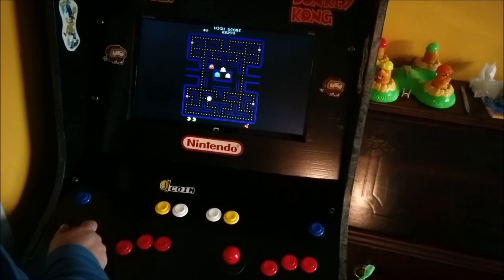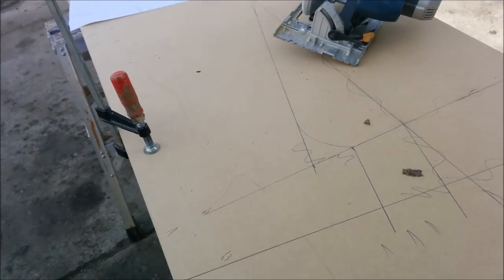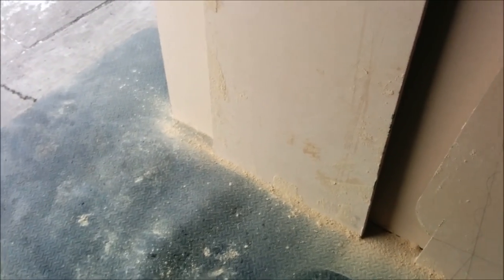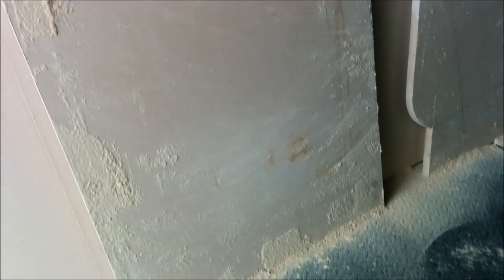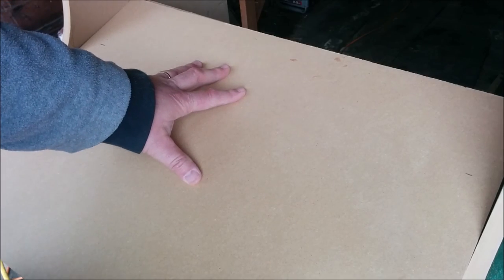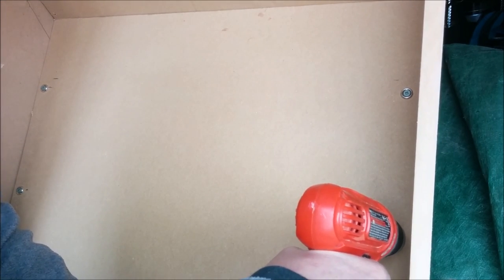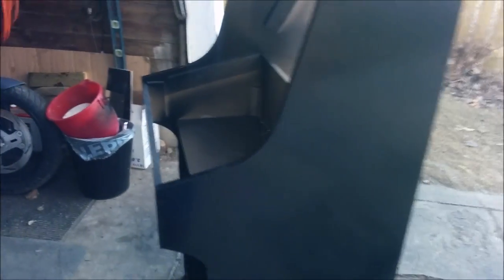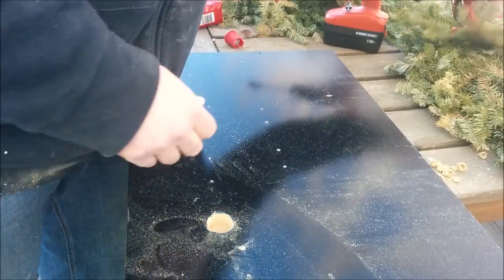How to Build a Raspberry Pi Arcade Cabinet - My Experience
I take you through my experience of building my own Raspberry Pi - Mame Arcade Cabinet from start to finish

Cabinet plans

Retro Pie

Transferring ROMs (I used USB method)

Button Layout

Good Luck

NO WARRANTIES: All of the information provided in this video is provided "AS-IS" and with NO WARRANTIES. No express or implied warranties of any type, including for example implied warranties of merchantability or fitness for a particular purpose, are made with respect to the information, or any use of the information, in this video. John Loney and Cloverleaf Landworks Ltd. makes no representations and extends no warranties of any type as to the accuracy or completeness of any information or content of this video.

It is your responsibility to evaluate your own safety and physical condition, or that of your clients, and to independently determine whether to perform, use or adapt any of the information or content in this video. Any repair and/or modification may result in injury. By voluntarily undertaking any task displayed in this video, you assume the risk of any resulting injury; your safety is the sole responsibility of the user and not John Loney and Cloverleaf Landworks Ltd. .